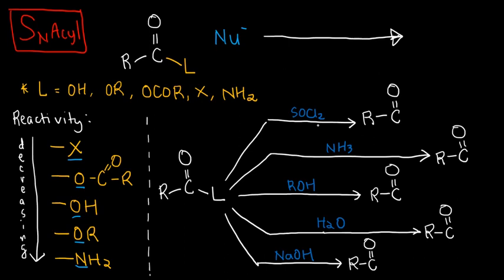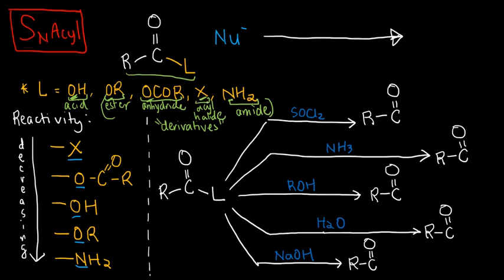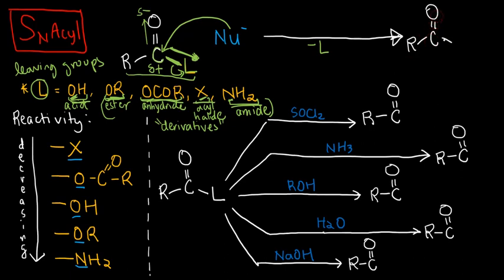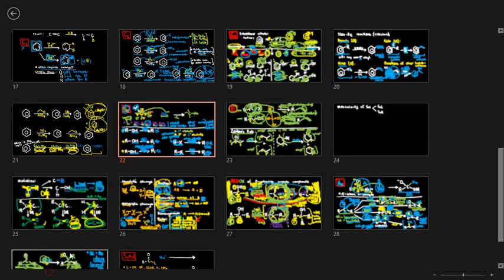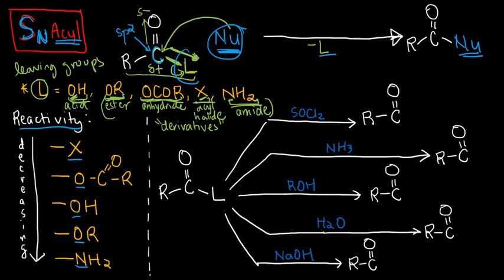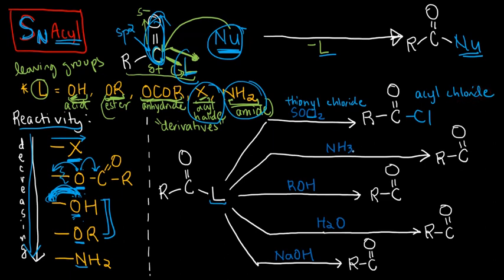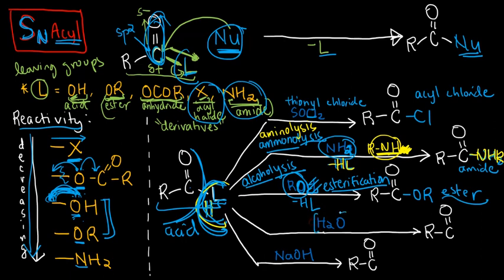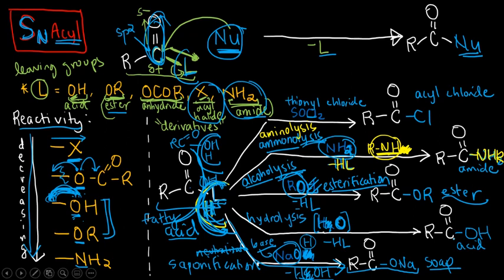ORGCHEM 20b - Carboxylic Acids and Derivatives 2 (Nucleophilic Acyl Substitution)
Common reactions under the mechanism of nucleophilic acyl substitution are covered here. A side discussion of comparing relative activities of the carboxylic acid derivatives is also done.